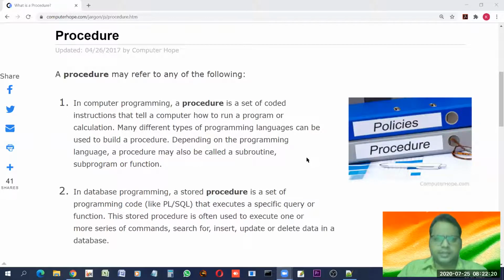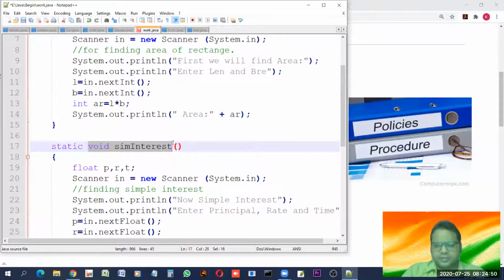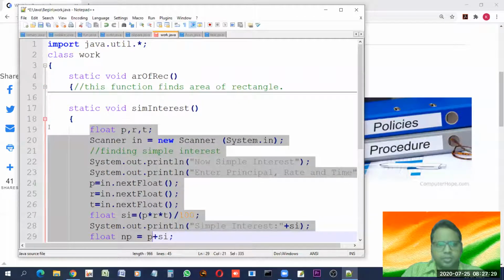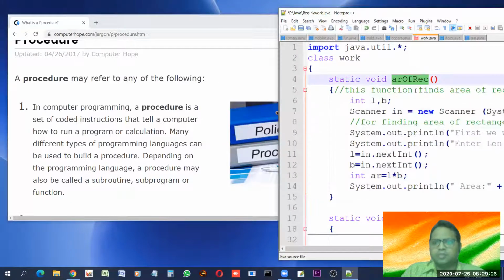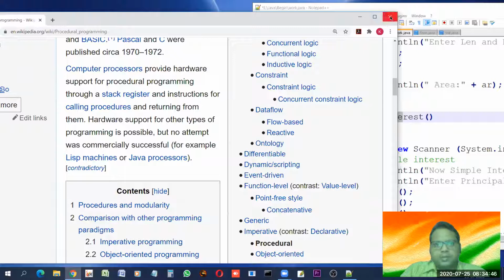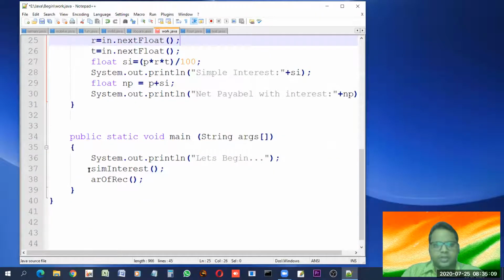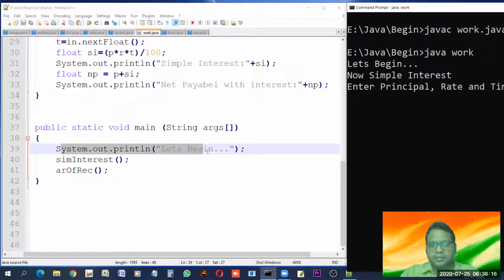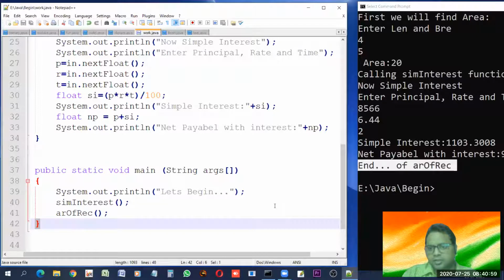8 9 3 Understanding Procedural Programming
What exactly is a Procedural Programming